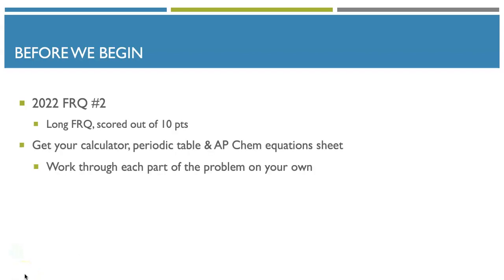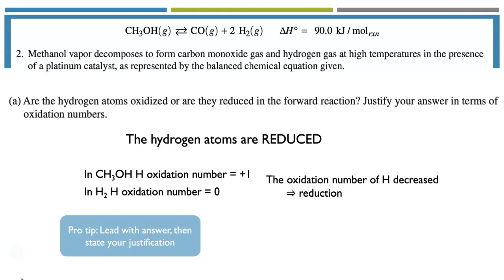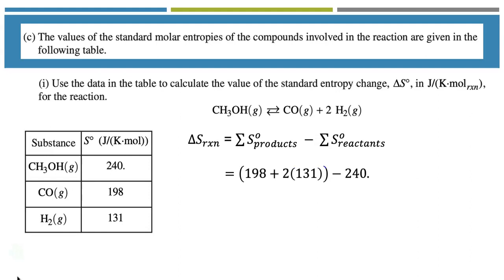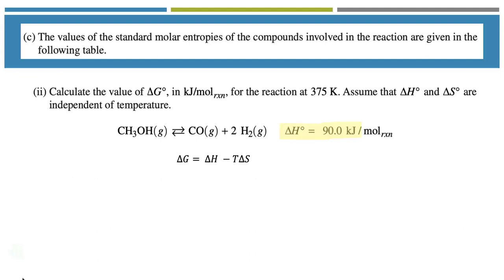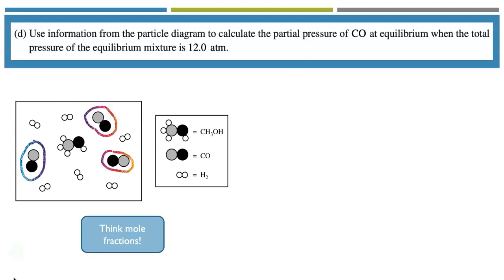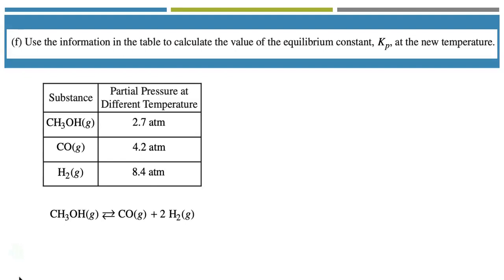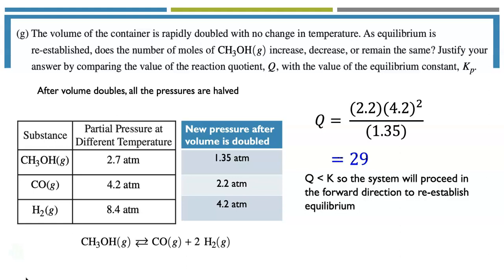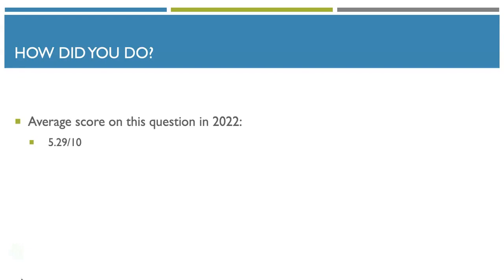AP Chem Review with Dr V: 2022 Free Response Question #2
This long free response question covers several topics:  oxidation vs reduction, Lewis structures, entropy and Gibbs free energy, and equilibrium!  Dr V takes you through the entire question and shares tips and strategies to help you improve your score.